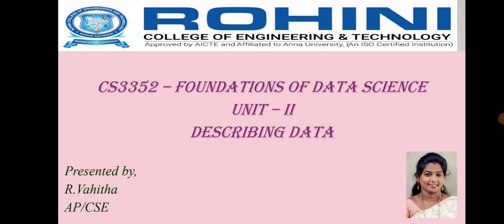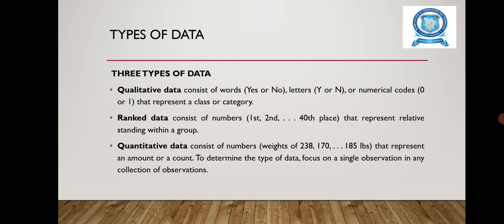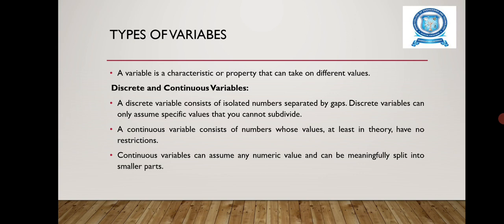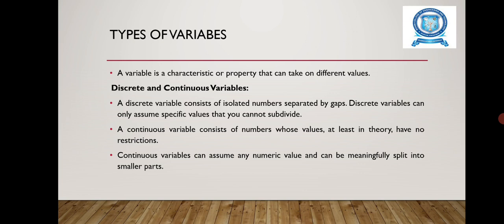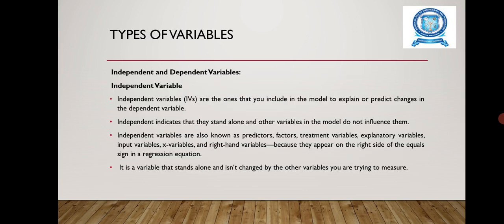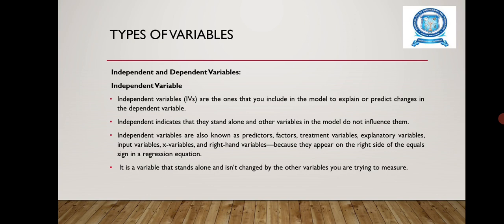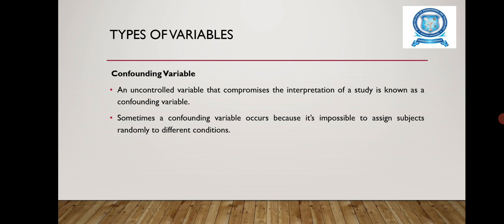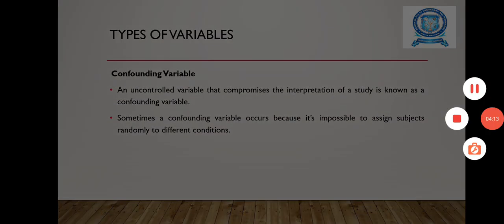TYPES OF DATA, TYPES OF VARIABLES